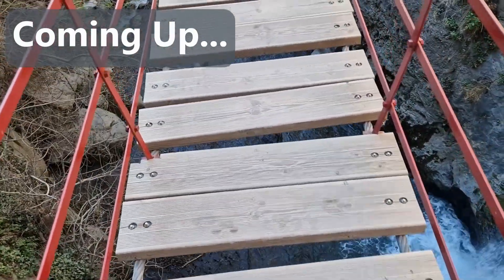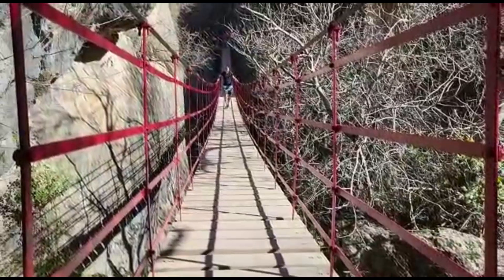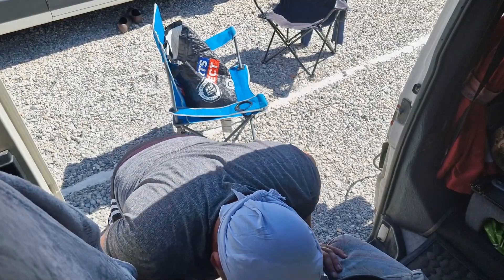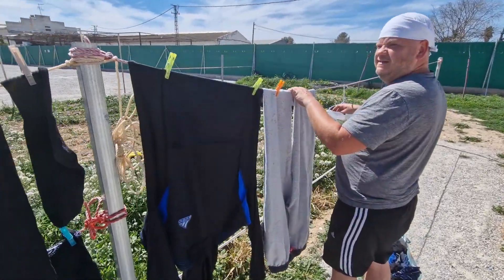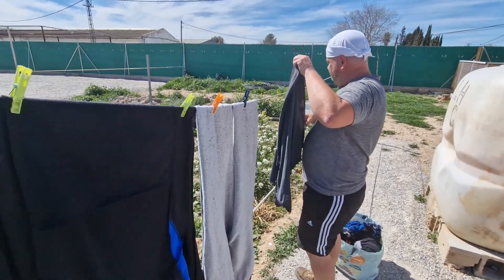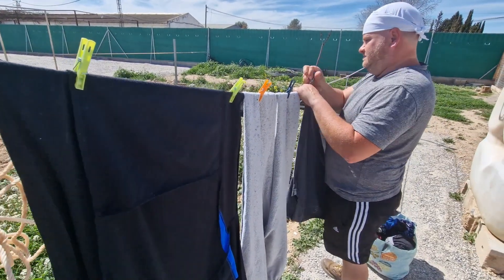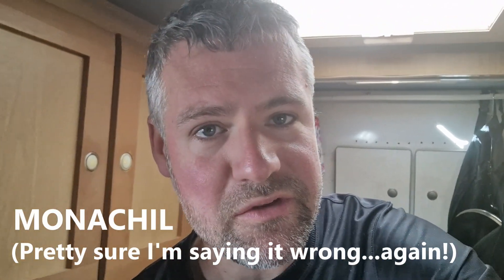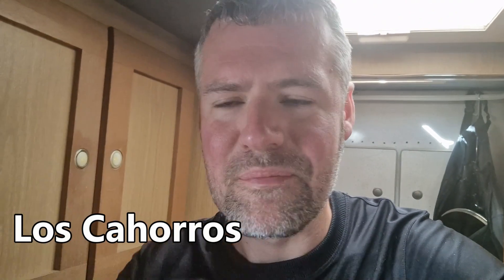NOT FOR THE FAINT-HEARTED! SPAIN'S EPIC ROPE BRIDGE HIKE LOS CAHORROS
This week we take on an adventure hike that's one to remember, an epic trail at the base of Spain's Sierra Nevada mountains, with spectacular views, deep gorges and canyons, caverns, hair-raising ledges to traverse and several thrilling and somewhat terrifying rope bridges across a roaring river. Vanlife has lead us into many situations across Spain, and this one was certainly unique.

Welcome back all! After our recent accident, we found ourselves stuck in Granada for a while (not a bad place to be stuck if you've seen the previous video!) and this week we leave our campervan behind to head out into the nearby village of Monachil to take on the famous Los Cahorros hike.

We took the bus from Granada and then it's a short walk from the village there, however you can park up in Monachil quite easily. The hike we did was in "reverse" order as we saw suggested online, meaning a steep trek uphill to begin with, but this meant it was all excitement and fun from then on! There are many ways you can do it, but our one was approximately 8km long, and took a few hours, so definitely make a day of it. With some of the ledges and the wobbly bridges, this is not one for the faint-hearted or those with severe fear of heights! That said, it's a really well laid out trail and there are things to guide you along occasionally. Because it's popular too, you'll likely bump into someone if you do get lost or into difficulty.

A couple of notes - our battery died halfway through, so the latter half is using Stephen's phone, hence the dodgy quality! And the video blacks out for a second or two towards the end, but it comes back on quickly! Well, I guess we say "the low quality adventures of.." for a reason...!

If you like...but, you know, that would be really nice ;)
Thank you for your support! Do leave any thoughts or advice in the comments, we'd love to hear from you

If you haven't seen the rest, you can follow our journey through Spain on our playlist here:

Dan & Stephen
aka @comealongdear

Chapters:

00:00 - 00:44 - Intro
00:45 - 02:51 - Our Temporary Home - Staying Still A While
02:52 - 06:26 - Granada to Monachil, The Hike Begins
06:27 - 09:17 - A Tough Start...
09:18 - 10:59 - Epic Views & Lunch Time!
11:00 - 12:51 - The Real Los Cahorros Begins
12:52 - 15:03 - High Rope Bridges - Yikes!
15:04 - 17:53 - The Final Riverside Stretch
17:54 - 19:15 - Aaand we made it! Reflection & Outro